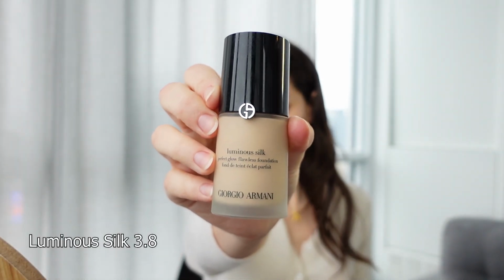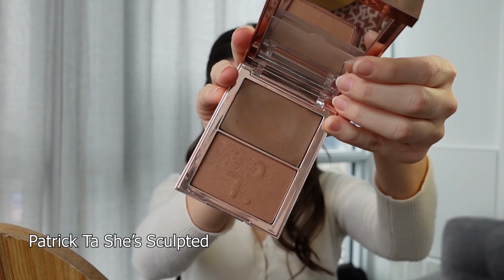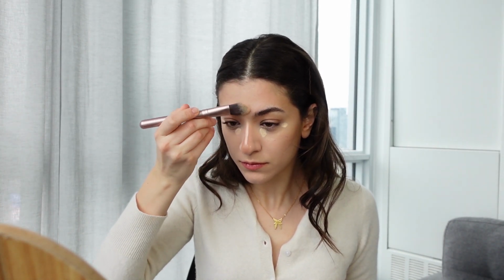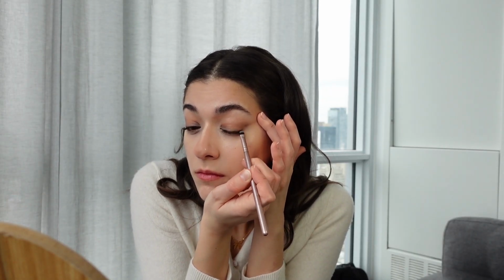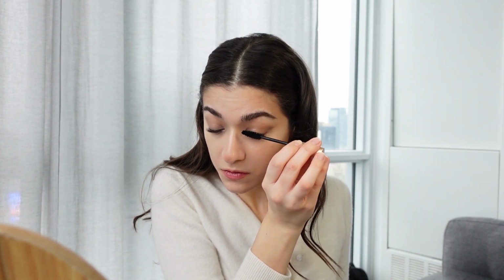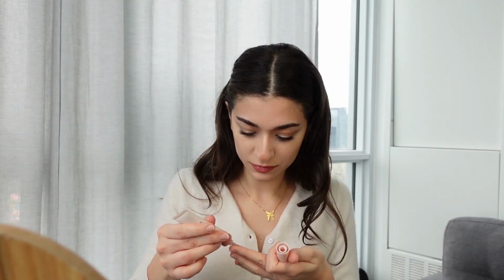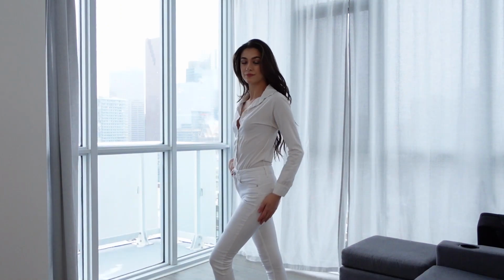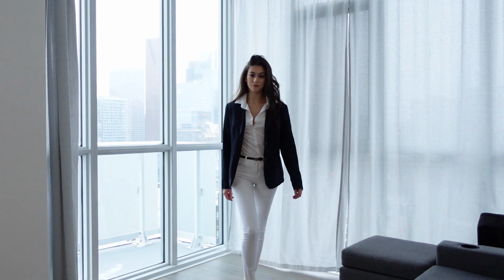Recreating Bella Hadid's look from Vogue - GET THE LOOK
Get the look inspired by Bella Hadid in Vogue's 73 Questions!
In this video, I'll show you how to recreate Bella's iconic look, including her makeup and outfit.
This is perfect for anyone looking to add a touch of equestrian-inspired style to their wardrobe. Whether you're a fan of horseback riding or not, this look is sure to turn heads!